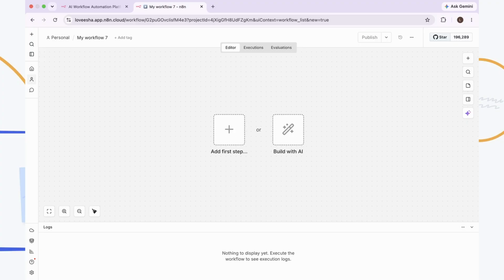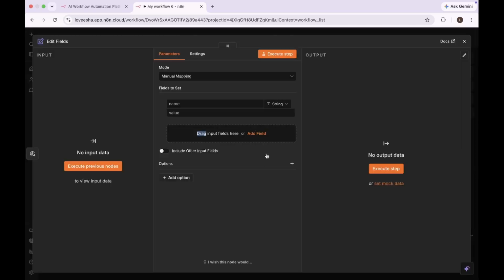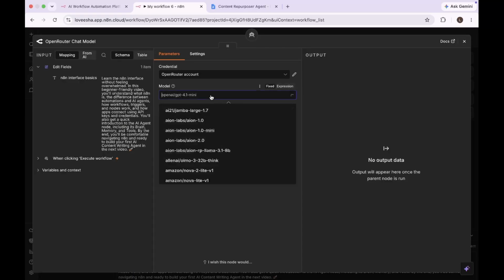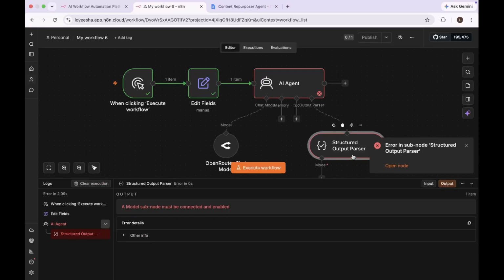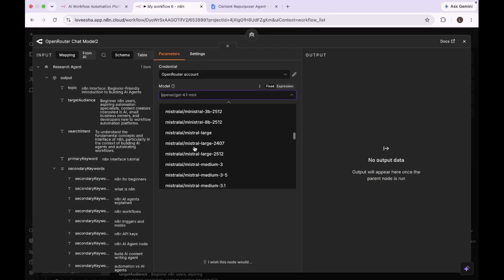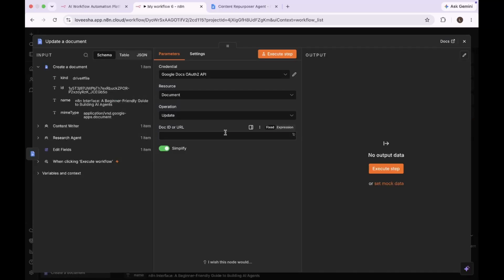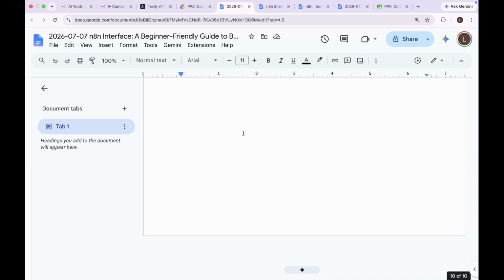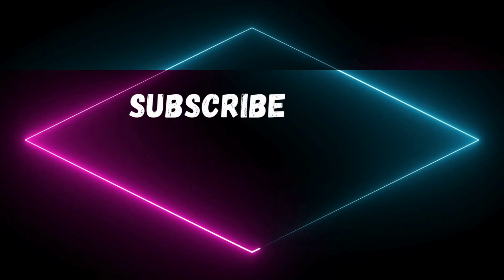I Built an AI Agent That Turns 1 YouTube Video into 5 Posts | n8n Tutorial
Creating a YouTube video isn't the hard part anymore.

The real work starts after publishing.

Medium article.
YouTube Community post.
Podcast notes.

It's the same content rewritten five different ways.

In this video, we build an AI Content Repurposer Agent completely from scratch inside n8n.

Starting with just a topic and a short summary, we'll build a workflow that:

✅ Researches the topic using AI
✅ Finds the audience and SEO keywords
✅ Writes content for multiple platforms
✅ Creates a Google Doc automatically
✅ Saves everything to Google Drive
✅ Updates a Google Sheets content tracker

We'll also go through the exact prompts, structured output parser, OpenRouter setup, Google Docs integration, Google Sheets integration, and the debugging mistakes I made while building it.

This isn't just a copy-paste tutorial.

You'll understand why every node exists, what every prompt does, and how to think while building AI agents.

🛠️ Tools Used

• n8n
• OpenRouter
• Gemini 2.5 Flash
• Google Docs
• Google Sheets

🚀 This video is part of my "Building AI Agents in n8n" series, where I document every AI workflow I build from scratch, including the mistakes, debugging process, and production-ready architecture.

🧠 Think before you build.

Because once you understand the architecture, building the workflow becomes the easy part.